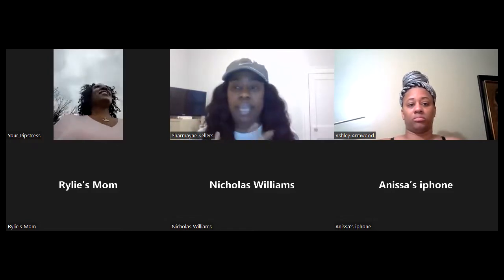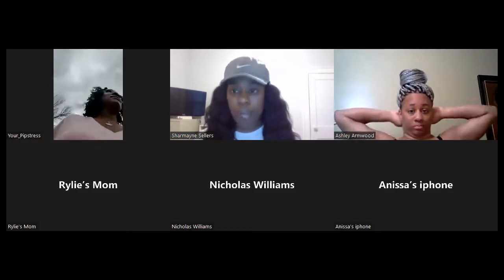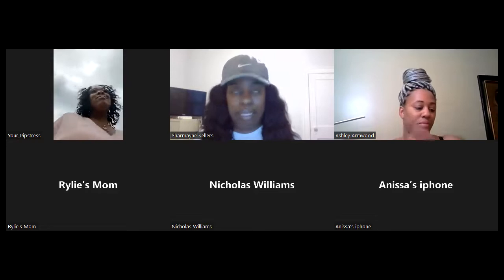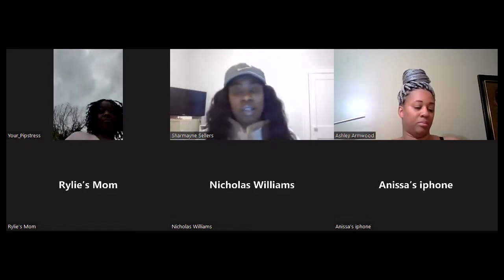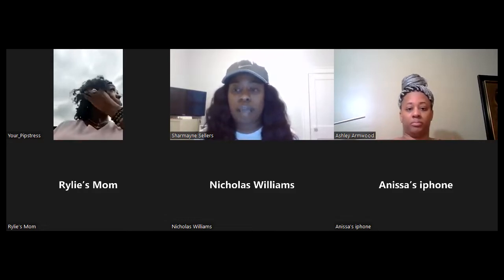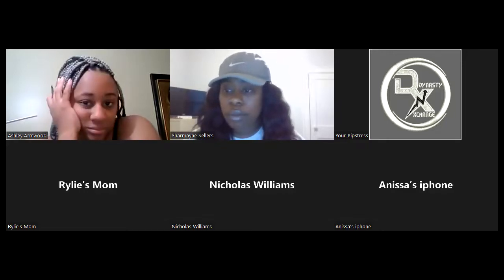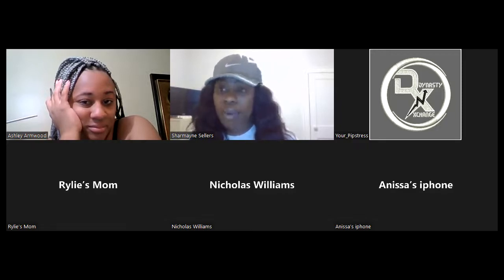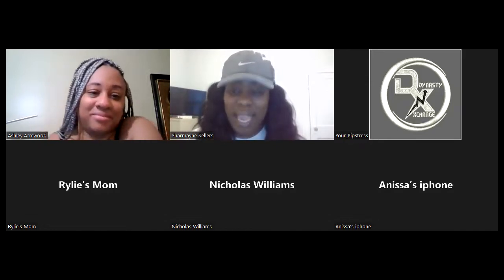Parent Meeting 8/14/22